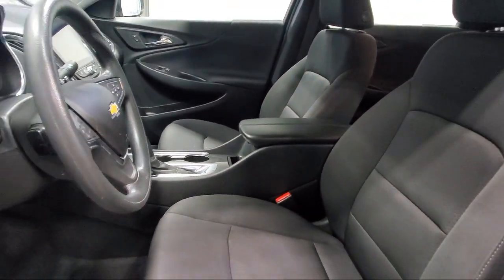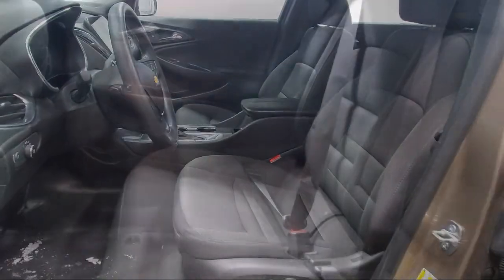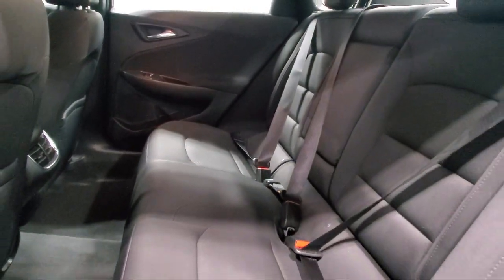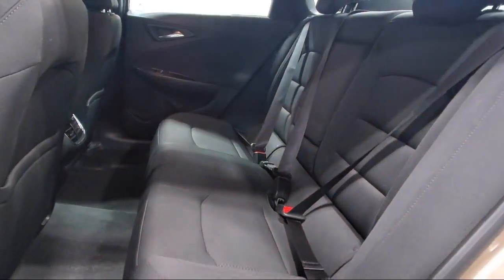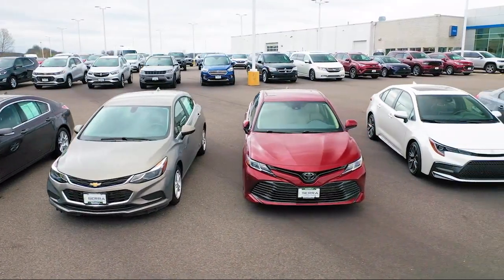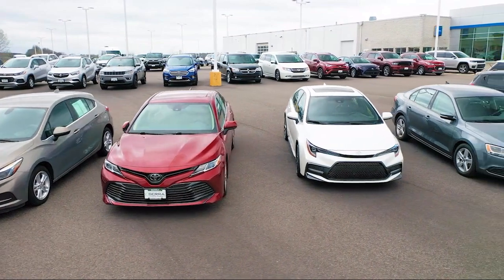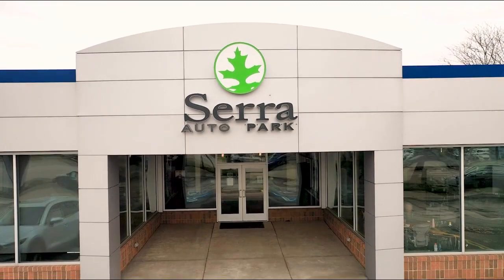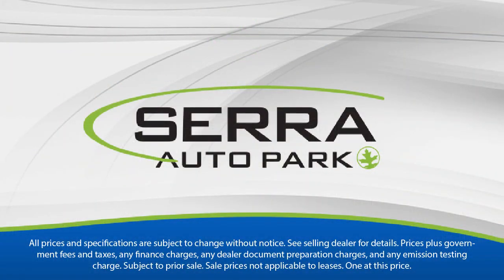2019 Chevrolet Malibu LT Sedan Akron Canton Wadsworth Cuyahoga Falls Green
2019 Chevrolet Malibu LT Sedan Stock Number: PC1191C Vin:1G1ZD5STXKF146074.